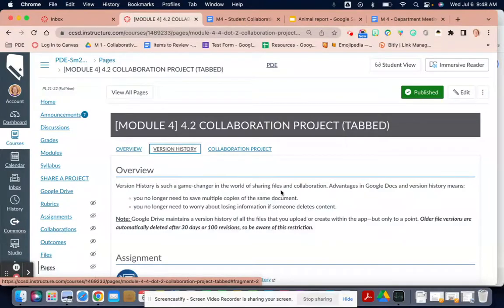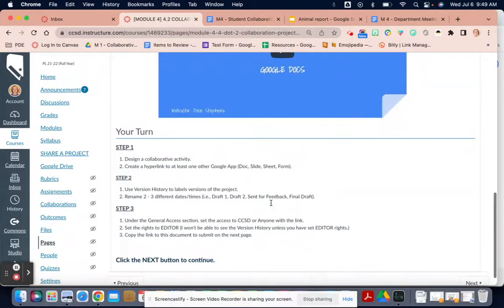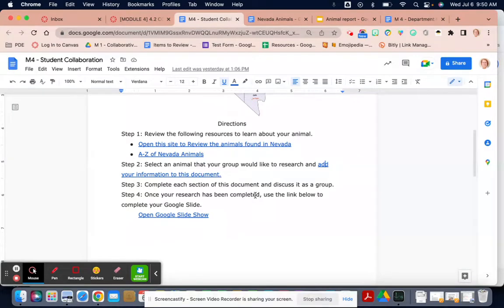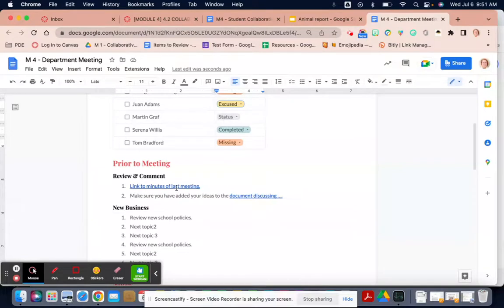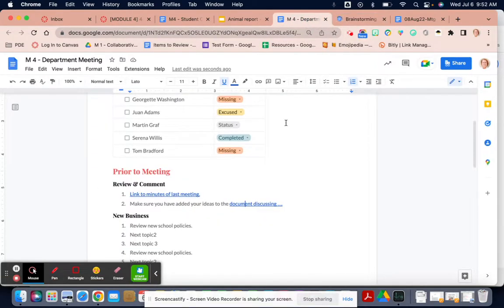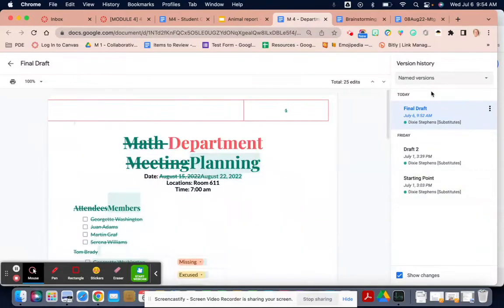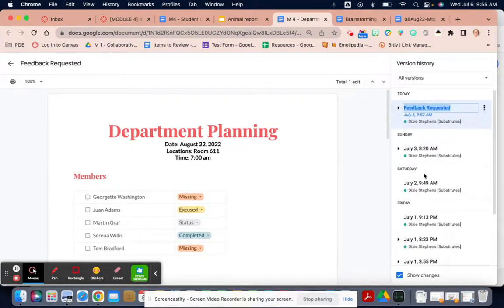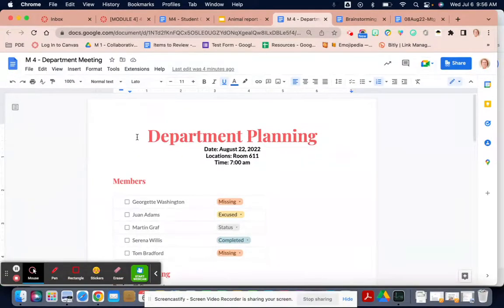Collaboration Project - Final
Create a collaborative project for staff or students.